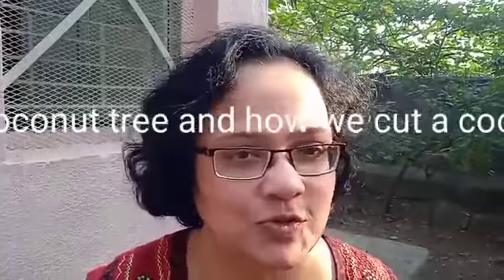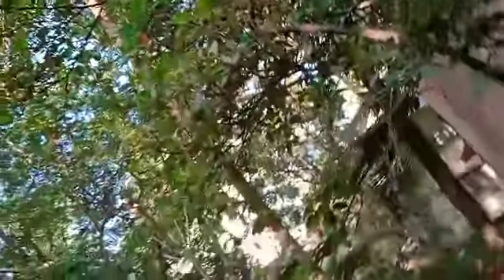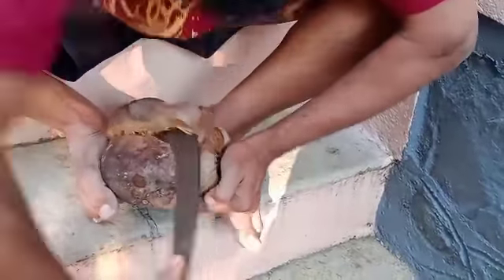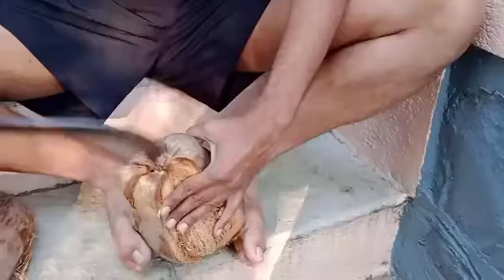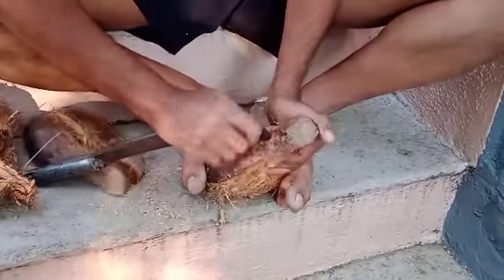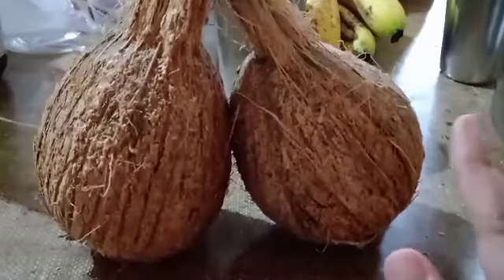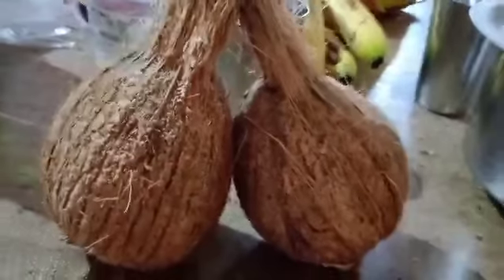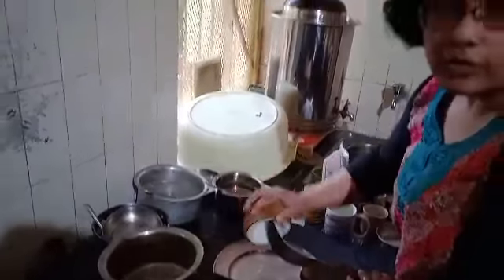Our home coconut tree and how to de shell an extremely stubborn coconut - vlog home for the holidays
Our magnificent coconut tree from our garden gives the sweetest coconuts that we use at home for cooking. we remove the coconuts and cut them ourselves and then it is my job to shred it in the traditional way.